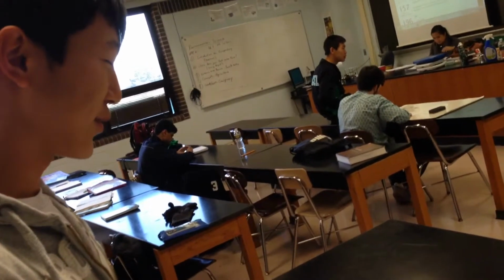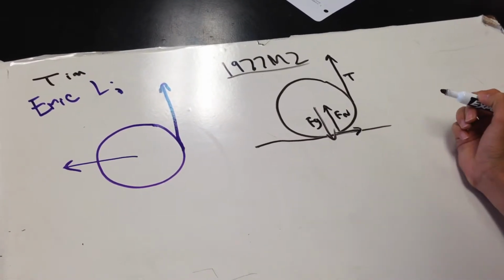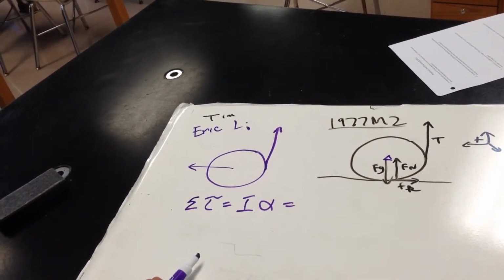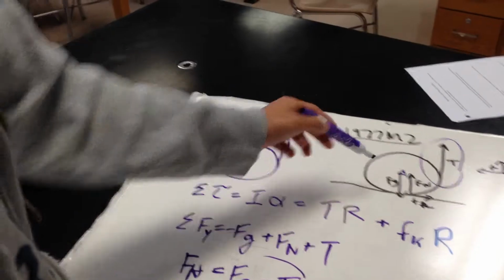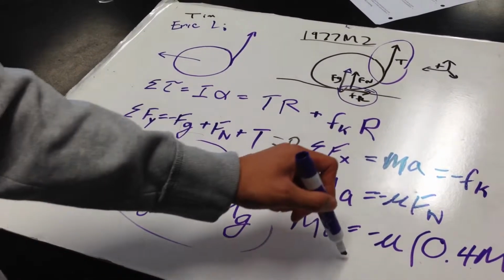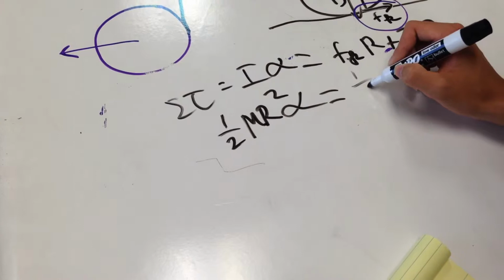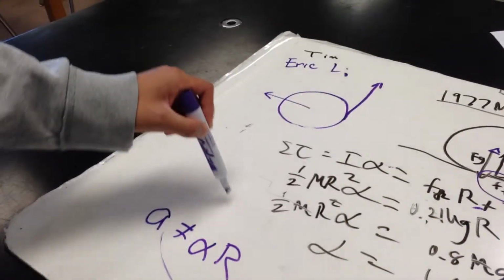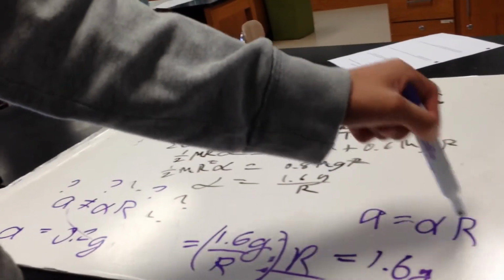1977M2 Tim Eric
Learn physics with some of the best!